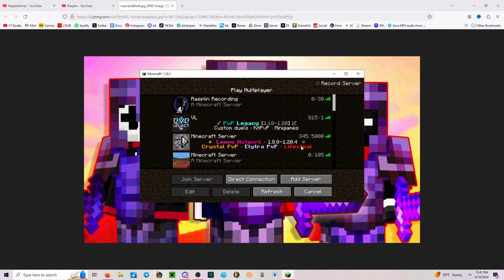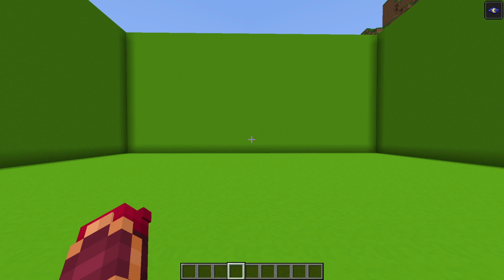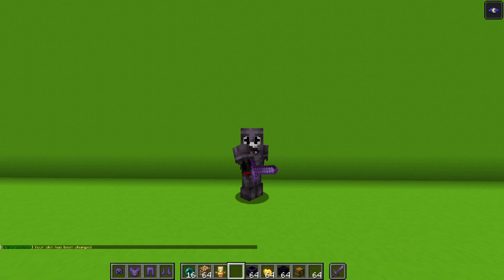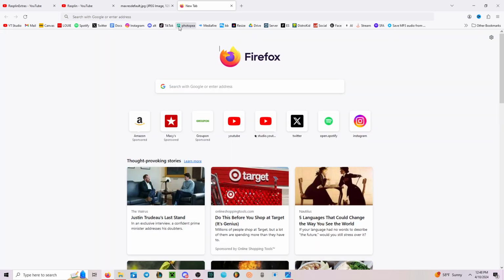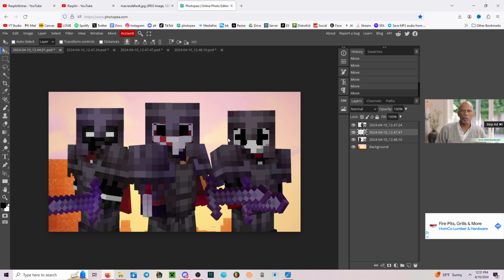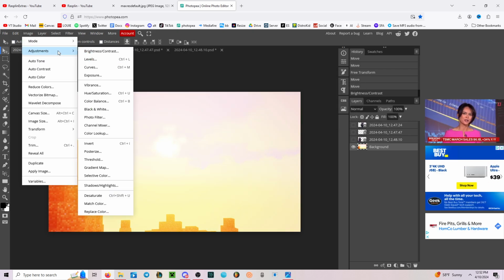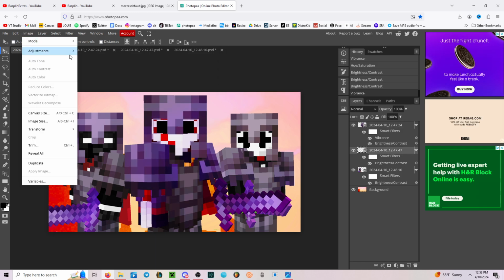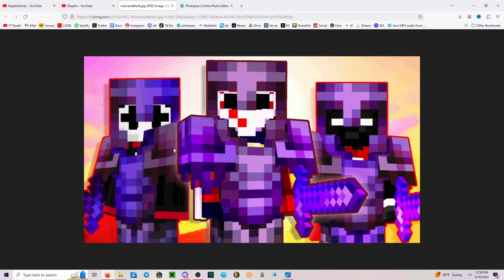Minecraft Thumbnail Tutorial in 6 MInutes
Like ParrotX2 and his School's Minecraft Server / School SMP Series where he Started a War or Ended a War. Not Leowook, RoshamboGames, ClownPierce and his LifeSteal SMP Season 2 / his School's Minecraft Server / School SMP / Brothers SMP/ LifeSteal SMP series/ Minecraft LifeSteal SMP season 2. Not Technoblade / TommyInnit / or any other Dream SMP member. This is a new and original Minecraft idea like HermitCraft or LastLife with Grian and MumboJumbo. Survival is harder than Hardcore Minecraft because PVP is on and there is revenge, griefing, stealing, scamming, and war!

Similar to Parrot / ParrotX2 / Leowook and his LifeSteal SMP Season 2 / his School's Minecraft Server / School SMP / Brothers SMP / ajthebolds dog smp / tommyinnit hardcore smp / school smp parrot  where he Started a War or Ended a War / LifeSteal SMP series, I, Rannyd, joined, survived, and I took over the lethal SMP. This is a lifesteal SMP copy. in Minecraft / Minecraft LifeSteal SMP season 2, fully produced by Rasplin

Server: play.pvplegacy.net